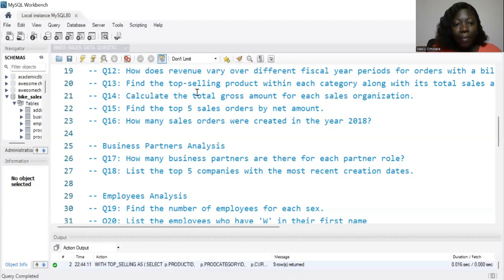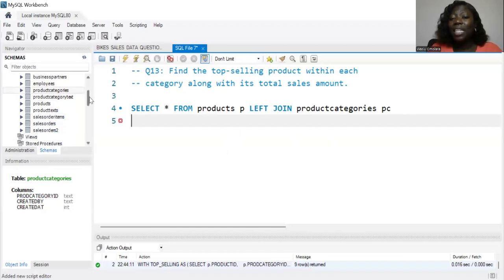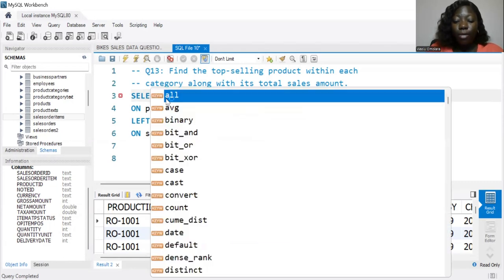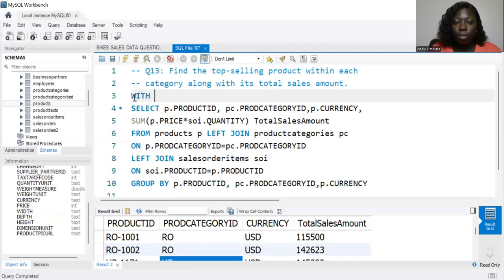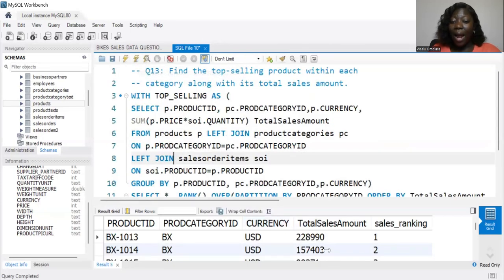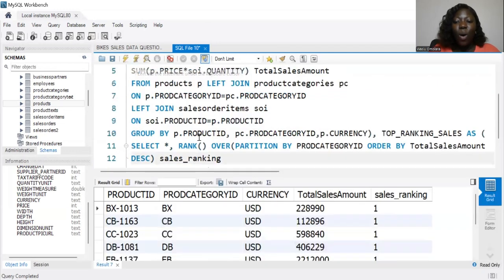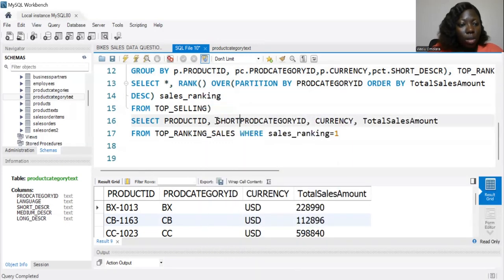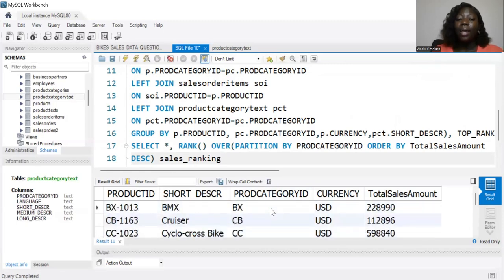SQL CTEs (Common Table Expressions) │ Advanced SQL Tutorial │Window Functions│ Step by Step Tutorial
Master SQL Common Table Expressions (CTEs) and Window Functions with this hands-on tutorial using SAP bike sales dummy data! In this video, I use this real-world dataset to demonstrate the practical application of these advanced SQL techniques. Follow along as I explain each step in detail, helping you understand how to write cleaner and more efficient queries. This tutorial is perfect for anyone looking to enhance their data analysis skills or prepare for SQL interviews.